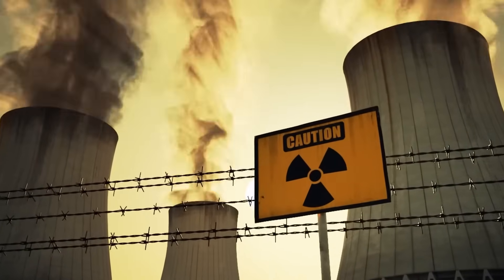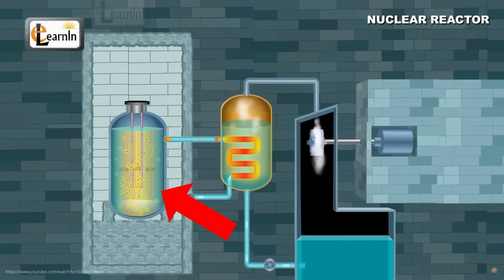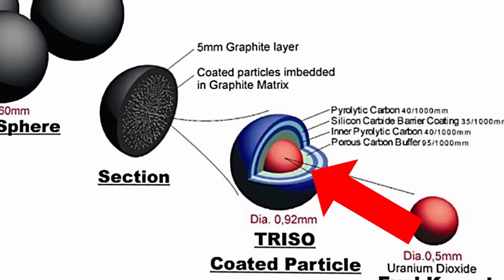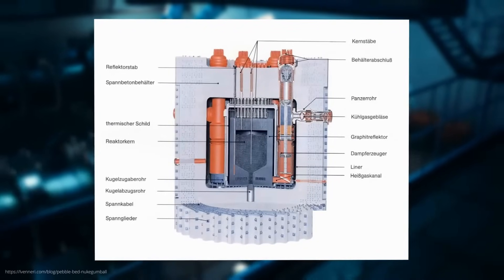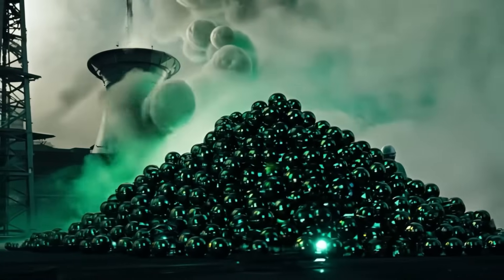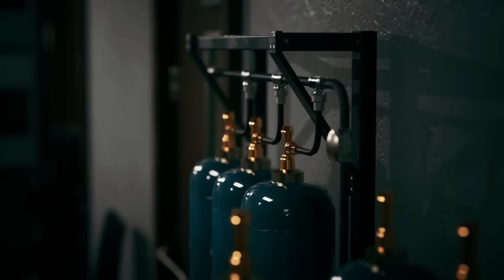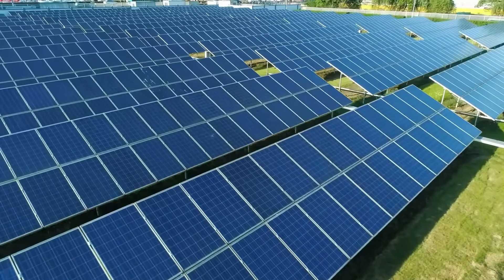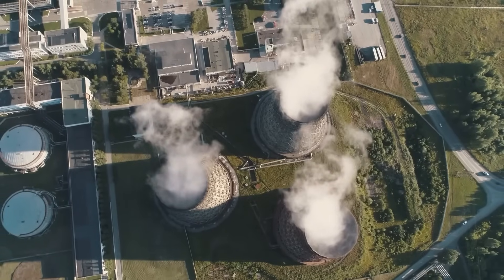YEARS AHEAD: China launches the PEBBLE BED REACTOR!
Nuclear power - a topic that seems to be closed in Germany, while other countries continue to rely on this technology. In this video I show you a revolutionary development from China: the world's first commercial pebble bed reactor. Instead of conventional fuel rods, this reactor uses tennis ball-sized graphite spheres, which are intended to ensure greater safety and efficiency. But how exactly does this reactor work, and why is it described as "inherently safe"? We take a look at the exciting technology, its advantages and risks - and the question of why this idea, originally developed in Germany, lives on in China today. Could this type of reactor be the future of energy supply, or is it just another dead end? Write your opinion in the comments and join the discussion!